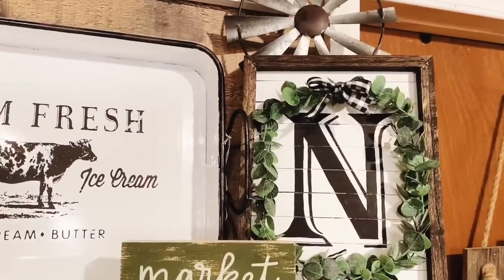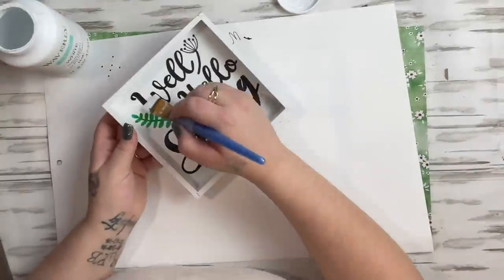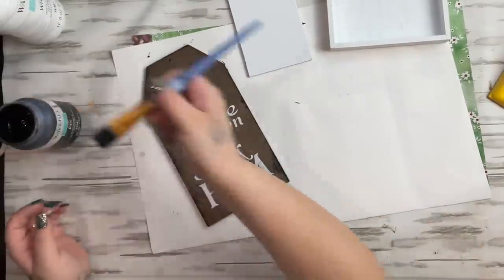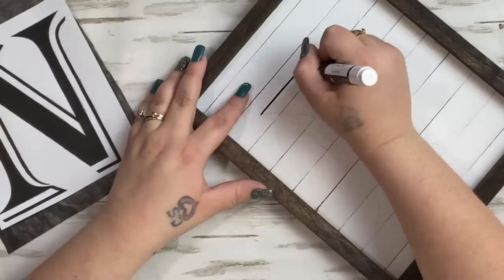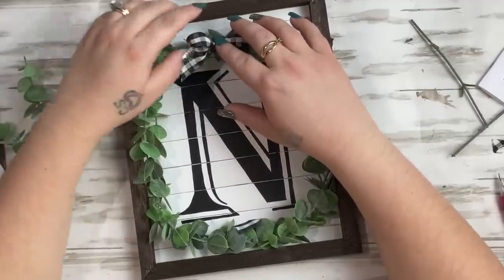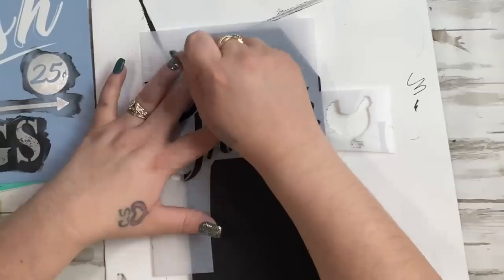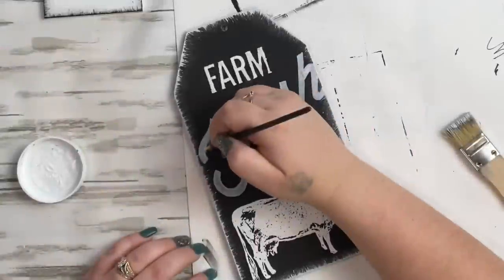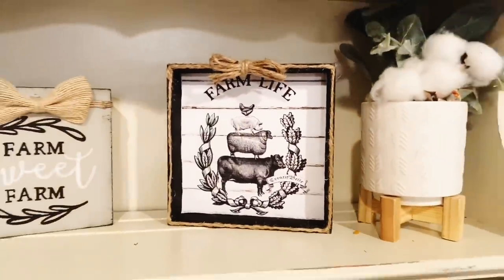4 DOLLAR TREE DIY'S | DOLLAR TREE FARMHOUSE SIGNS | NEW DOLLAR TREE DIY'S 2020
Hey FRIENDS!!! In today’s video, I have 4, DOLLAR TREE, farmhouse signs for you! You guys know that I love farmhouse décor, ESPECIALLY made cheap, using DOLLAR TREE items 😉 If you LOVED this video, PLEASE give me a BIG THUMBS UP 👍🏼! Also, if you LOVE DiY’n, shop with me’s, and HAULS- please SUBSCRIBE if you haven’t already and click the notification bell-then ALL to be notified every single time I upload a video⬇️⬇️⬇️⬇️! Comment down below and let me know what you would change about this project to make it your own and make sure you tag me on Instagram if you re-create any of my projects 😉⬇️🙏🏼

NOT INTENDED FOR KIDS UNDER 13

I DID SHOP MY STASH FOR ALL THESE ITEMS! PLEASE DO NOT VENTURE OUT FOR THESE ITEMS! If there is something you like but do not have the materials, you can try to order some, OR save this video for when things start to go back to normal 😊

Materials needed for MONOGRAM SIGN:
8x10 canvas from dollar tree
10 large popsicle sticks
Greenery of choice
Buffalo check (gingham) ribbon (Linked below in Amazon favs)
Jacobean stain
White waverly chalk paint
Print out first letter of your last name (I used the font Algerian size 600)
Graphite paper (Linked below in Amazon favs)
Glue of choice

Materials needed for SQUARE DÉCOR PIECE:
Any square décor piece from dollar tree
Print out whatever you like (I searched farmhouse printable and copy and pasted what I liked in word and printed it out)
Glue stick of choice (You can also use mod podge, but it may bubble)
Jute cord

Materials needed for LARGE TAG:
Large sign from dollar tree (I got the tag around Christmas time, but you can always cut one of their regular signs into this shape)
Ink waverly chalk paint
Farm fresh stencil from Michaels (you can always print a farm fresh picture and trace it on 😉)
Stencil from chalk couture (You can also print any animal you like and trace that as well)
Chip brush for distressing (Linked below in Walmart favs)
Jute cord
Unfinished wooden beads
Ribbon of choice

Materials needed for SMALL TAG:
Small tag from dollar tree (I got the tag around Christmas time, but you can always cut one of their regular signs into this shape)
Stencil from chalk couture (You can also print any animal you like and trace it on)
Chip brush for distressing (Linked below in Walmart favorites)
Jute cord
Unfinished wooden beads (Linked below in Amazon favs)

If there is anything I forgot do not hesitate to comment and let me know 😉

WALMART FAVORTIES:

Natural bristle brush- called chip brushes LOL (I get these

AMAZON FAVORITES:

My new glue gun

Micro zip sander (finger sander)

Unfinished wooden beads

My vacuum

Mod Podge brushes

Paint pens

Buffalo check ribbon

3/8in square, wooden dowels I use in A LOT of my projects and just so happen to be my ABSOLUTE FAVORITE! Everyone needs these in their craft stash!

Mini Miter Saw

These links are affiliate links and I may receive a small commission if you use these links but you are charged no extra to use them😊Although they are affiliate links, these are of my own taste and opinion and I would never share products I don’t personally use on a day to day basis! Thank you for ALL THE LOVE AND SUPPORT! I LOVE YOU GUYS!!